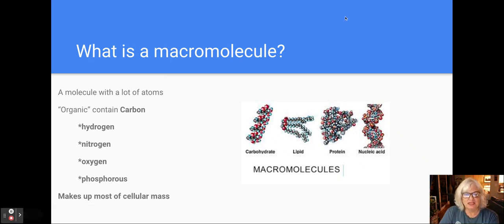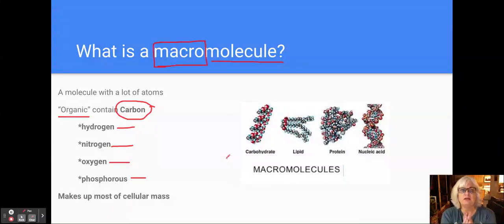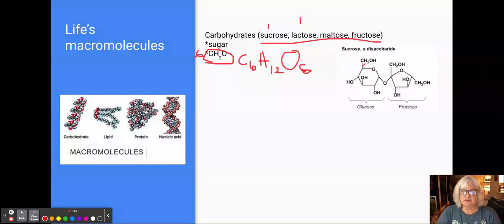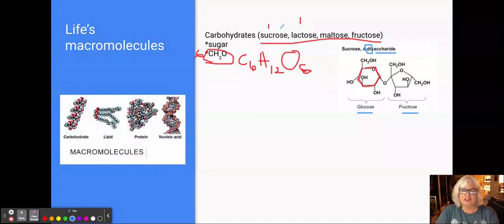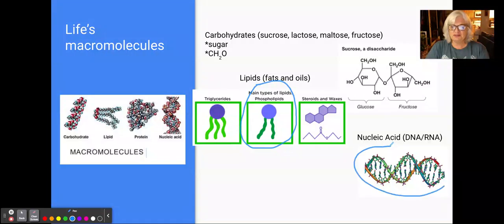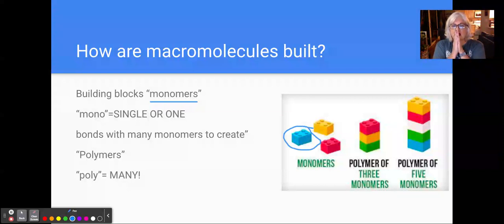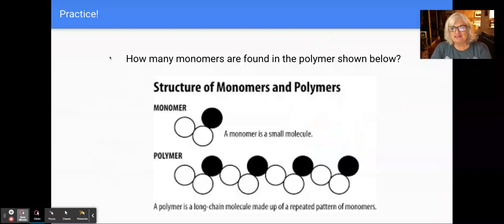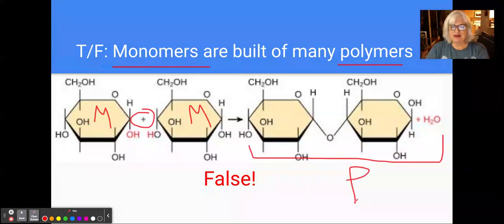Lesson 2.4 Intro to Macromolecules! - Google Slides